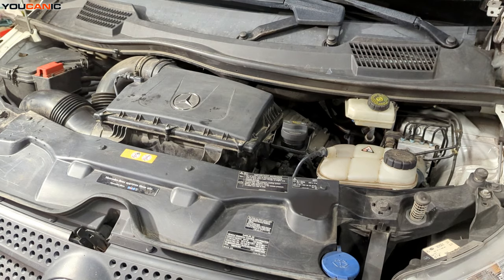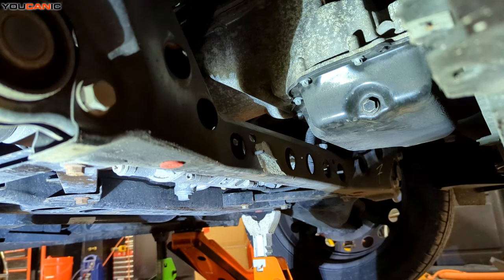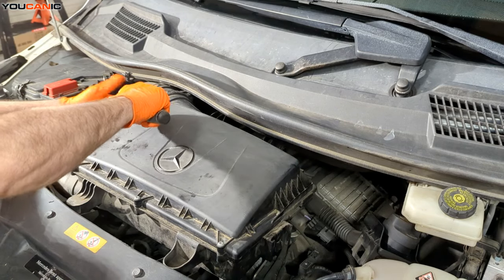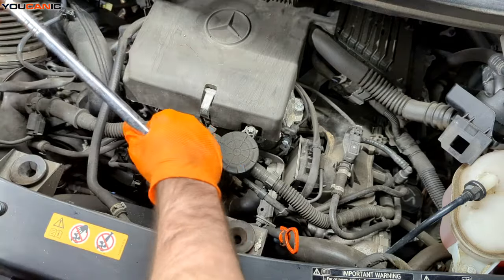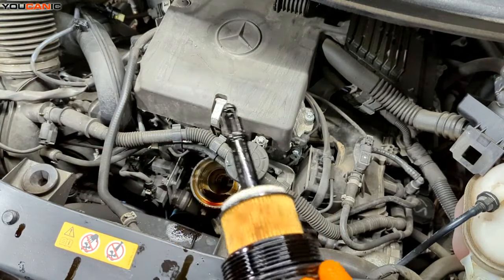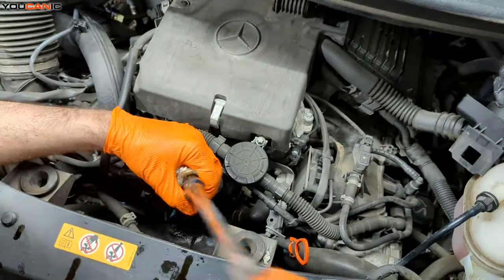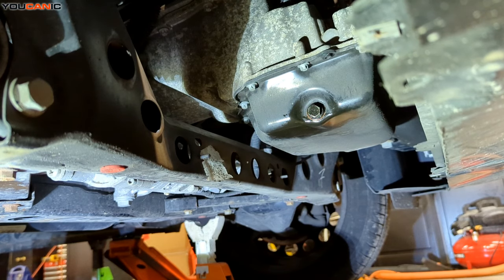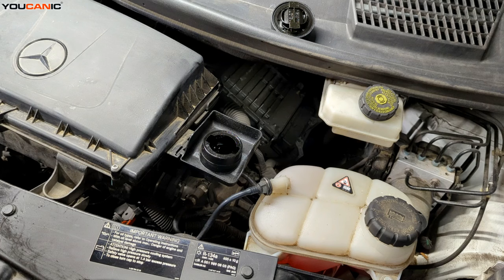2014-2024 Mercedes-Benz Vito Metris Engine Oil Replacement DIY W447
This video is based on 2017 Mercedes-Benz Metris with the 2.0L Turbo gasoline engine. For more videos, resources or YOUCANIC scan tool visit our

Follow this complete guide to changing the engine oil in your 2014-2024 Mercedes-Benz Vito Metris (W447). Regular oil changes are crucial to maintaining your vehicle’s engine performance and longevity. This DIY video will show you how to perform an engine oil replacement at home, saving you time and money. Ideal for Mercedes-Benz owners who want to ensure their vehicle operates smoothly and efficiently.

Symptoms of Needing an Oil Change:

Dark and Dirty Oil: Clean oil is amber in color; if your engine oil turns dark or gets dirty, it’s time for a change.
Engine Noise and Knocking: Oil provides a protective layer between engine parts, reducing noise and wear. If the oil loses viscosity, you might hear increased engine noise or knocking.
Oil Smell Inside the Car: A strong oil smell inside the cabin, especially when the engine is running, could indicate an oil leak.
Excessive Exhaust Smoke: More smoke than usual from the exhaust can suggest oil-related issues.
Check Engine Light or Oil Change Light: An illuminated oil change or check engine light is your vehicle’s way of telling you that your oil potentially needs attention.
This video not only shows you how to replace the oil but also discusses the best types of oil for your Mercedes-Benz Vito Metris.